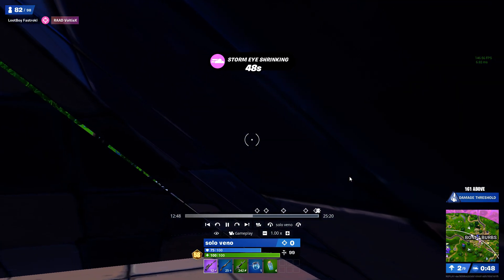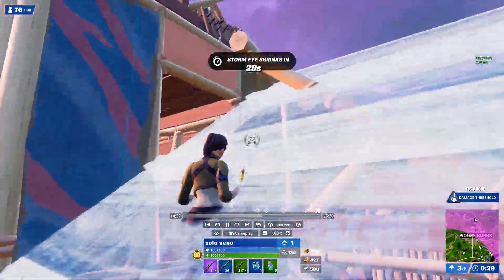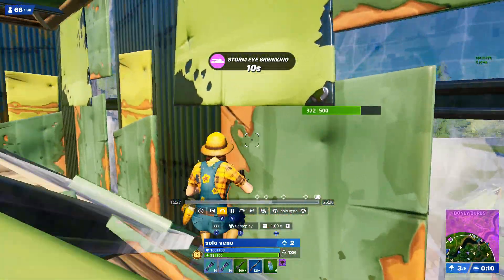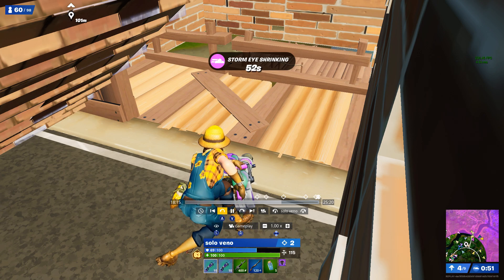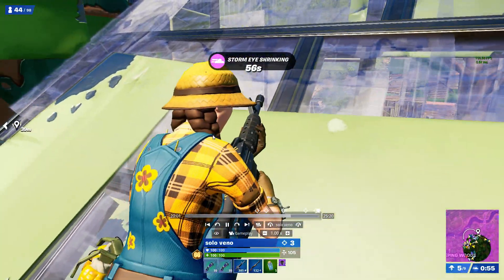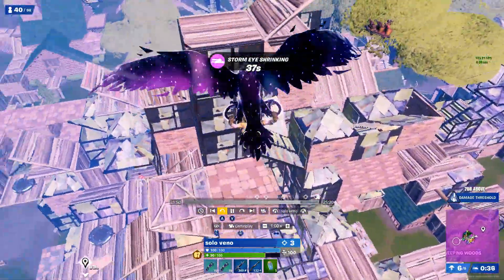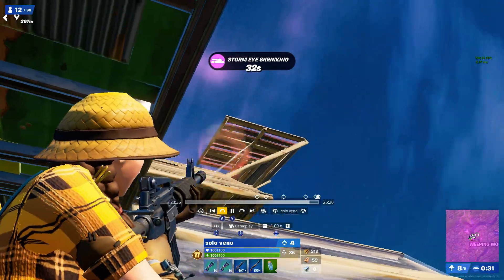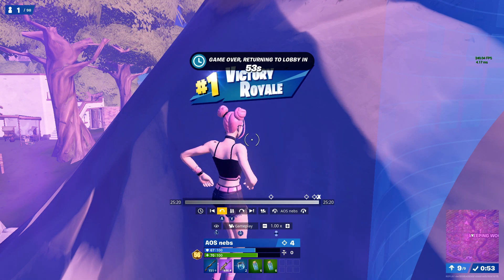How Veno came *2ND* in Solo FNCS Grand Finals ($120000) VOD Review